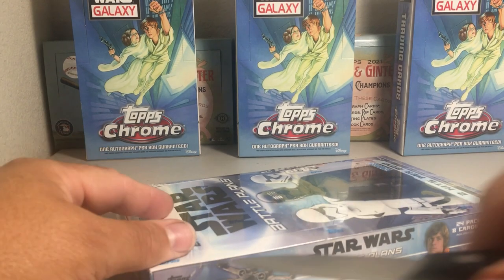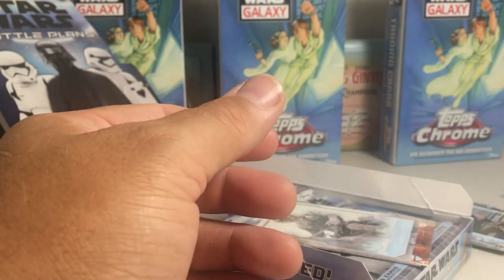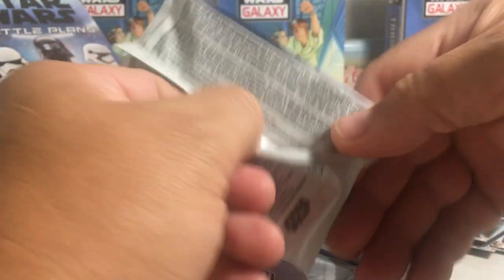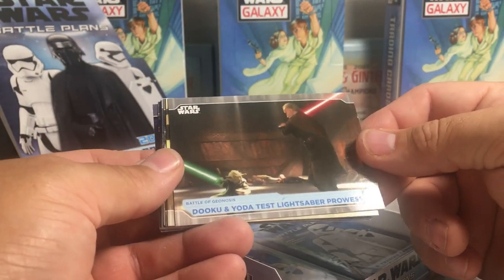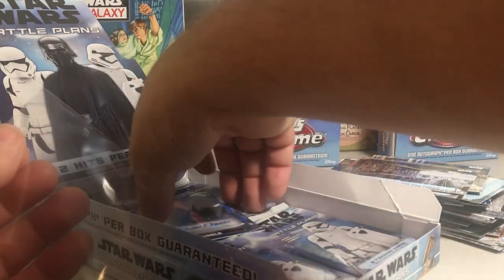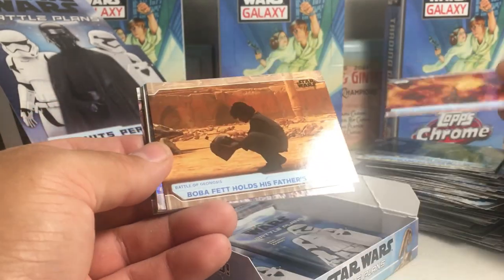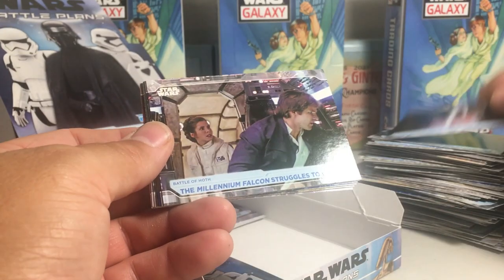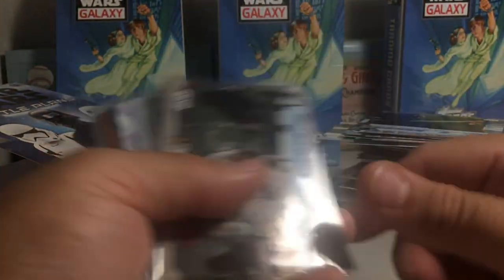2021 Topps Star Wars Cards Opening Series #41 - Hobby Box #1 of 2021 Battle Plans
Star Wars Card Pack Openings